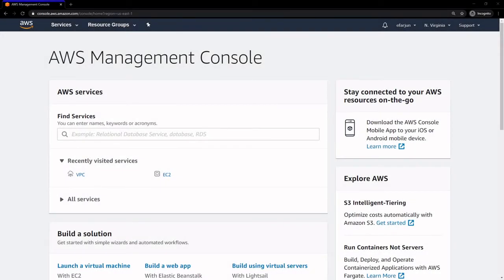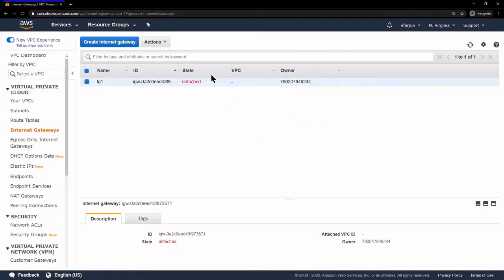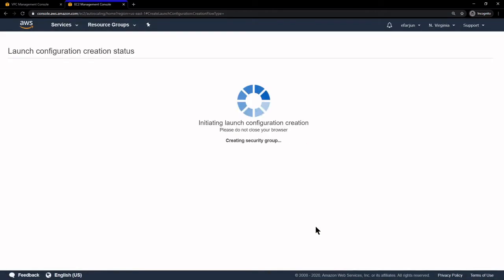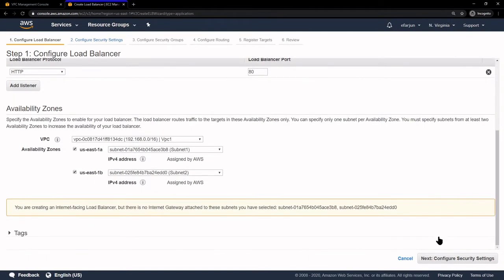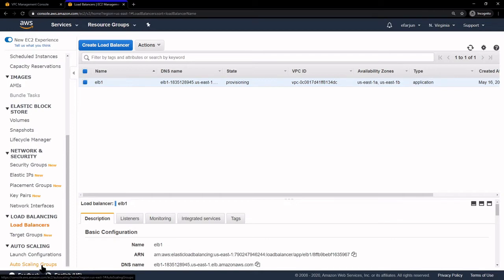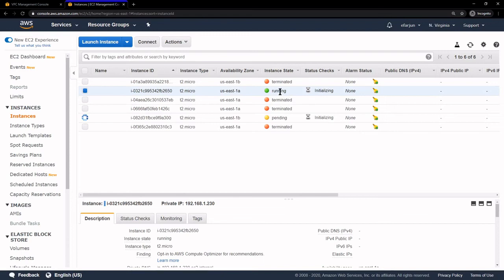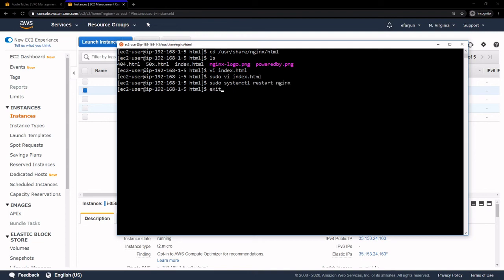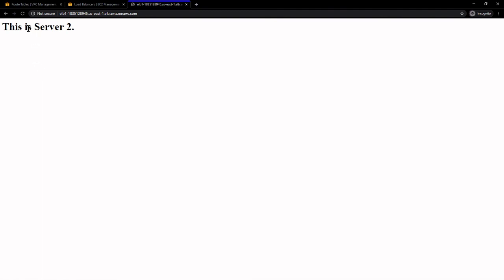AWS Elastic Load Balancer and Auto Scaling Group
Hi, my name is Eric Farjun from devopstechblog.com and in this demo, we will create a highly available and fault-tolerant infrastructure in AWS using an application load balancer combined with an auto scaling group.

Please visit DevopsTechBlog.com for more tutorials about devops.

The GitHub Repo containing the yaml code used in the template can be found